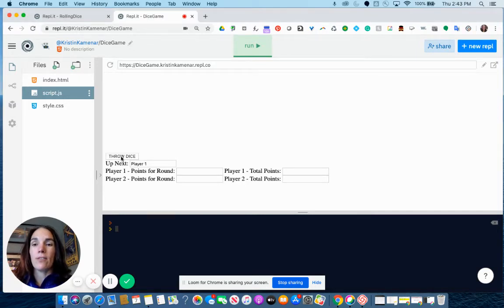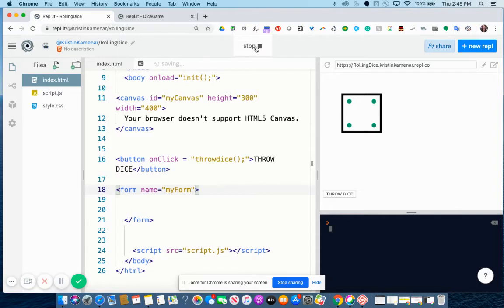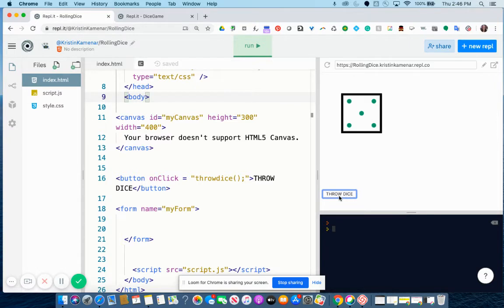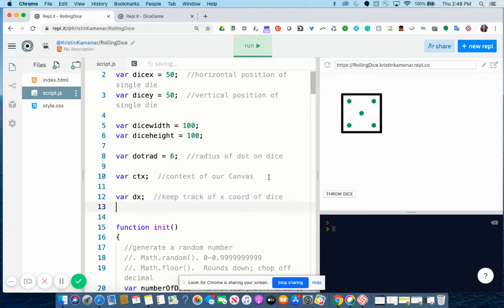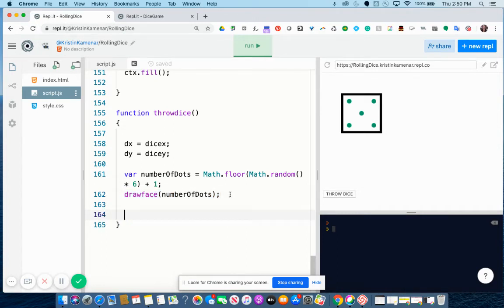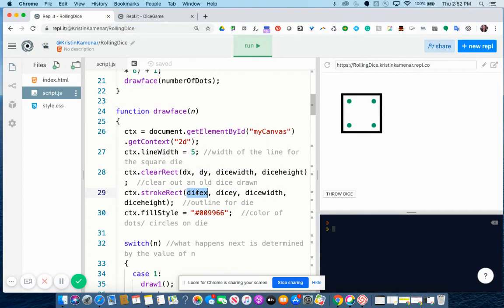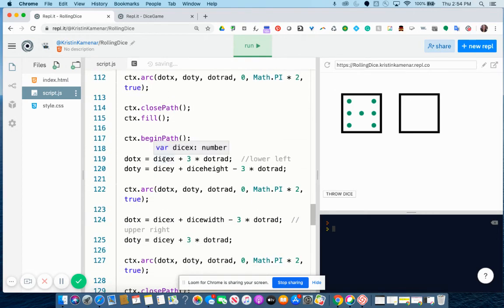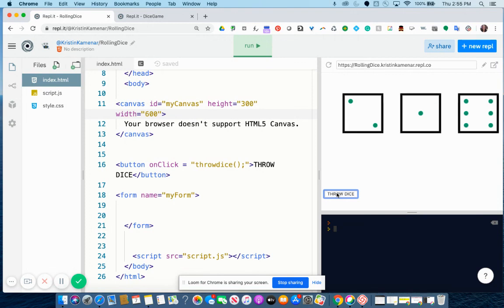Repl it, HTML5 Canvas - Rolling MULTIPLE Dice - Captioned